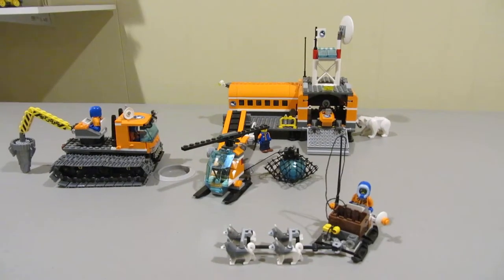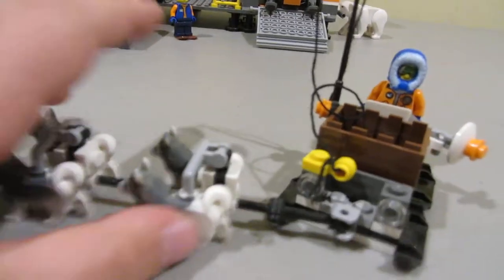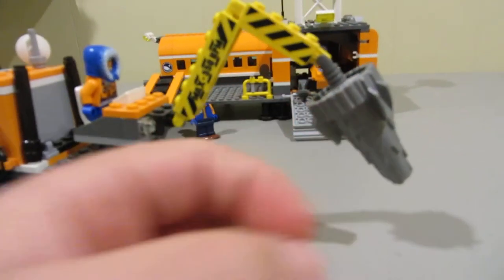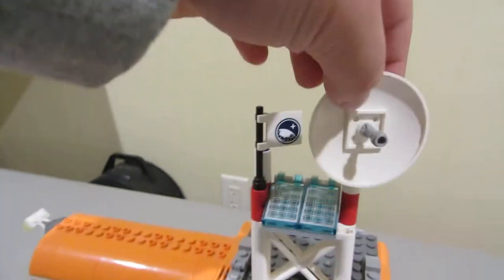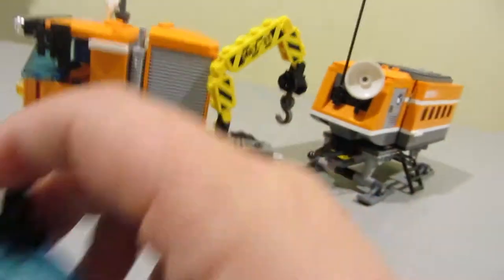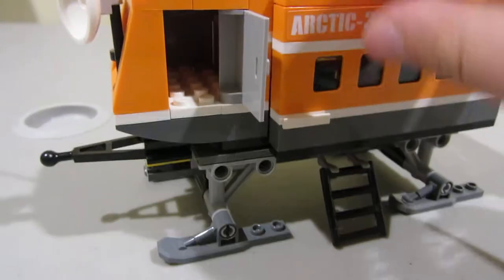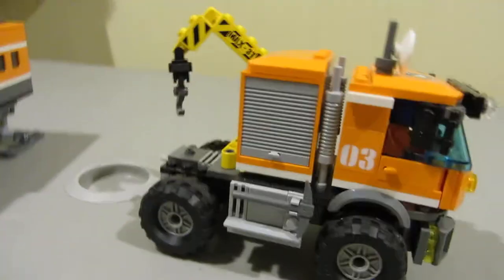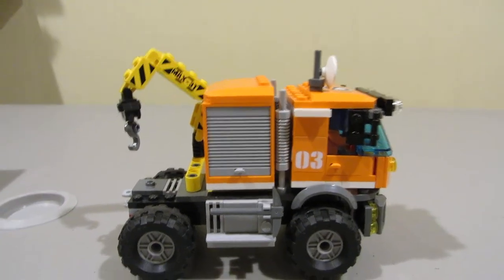Lego Artic explorers 2-1 video